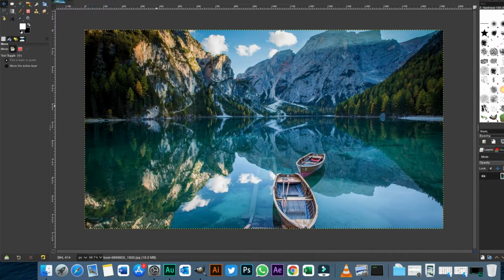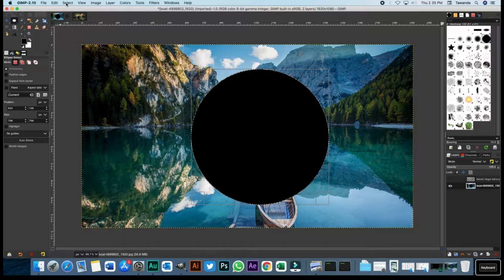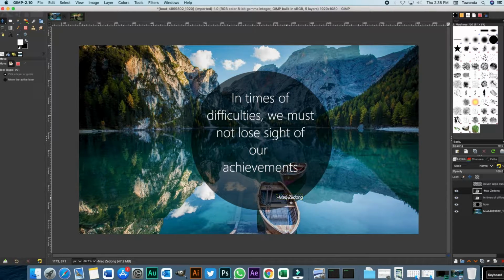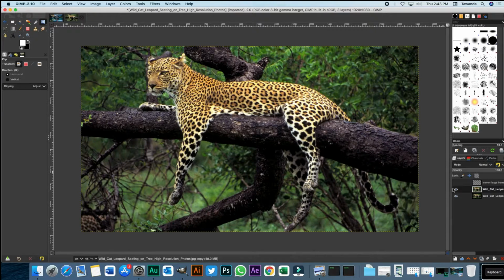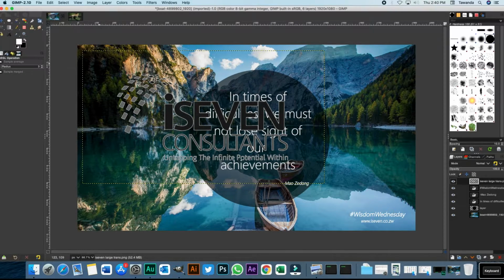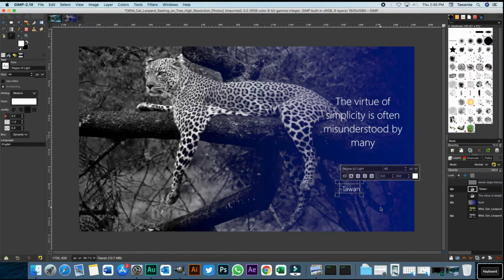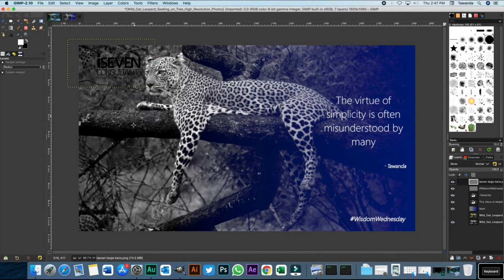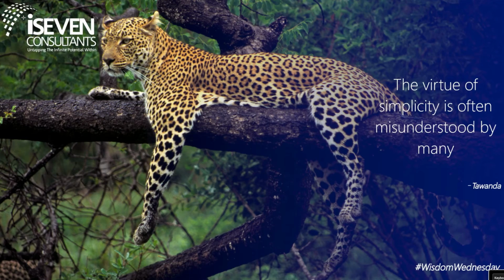Gimp Tutorial: Creating quick and easy social media post in gimp (simple text/quote on image)